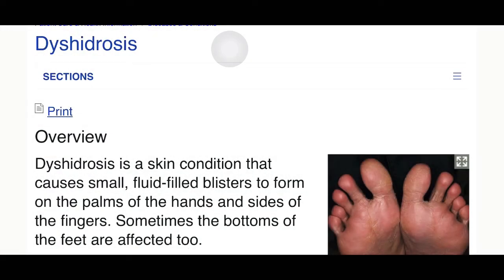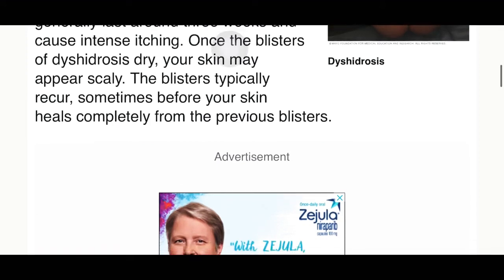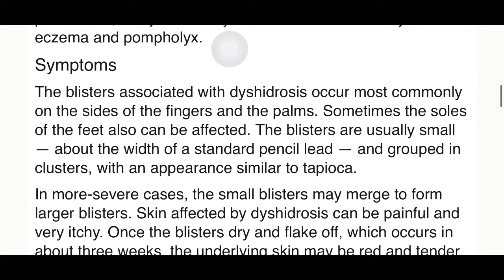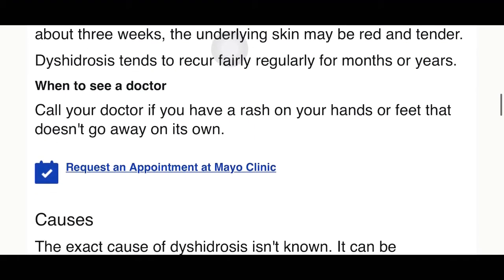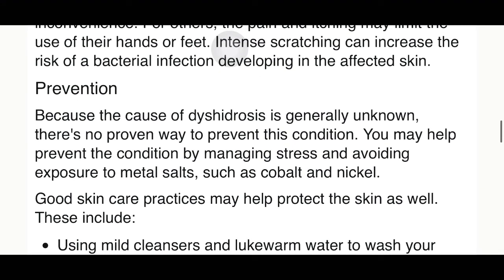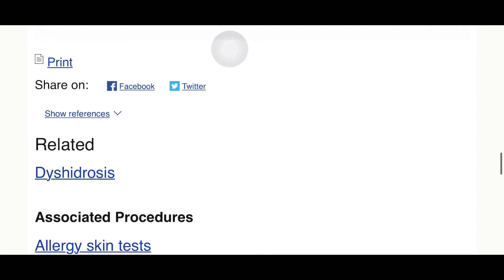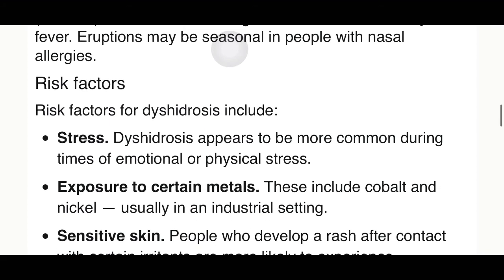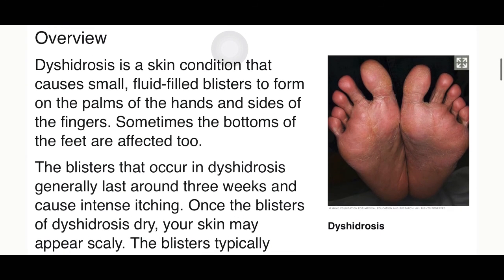Dyshidrosis: What is that???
Today we have another video on a skin problem I didn’t realize had a name: Dyshidrosis. It’s not as bad as my eczema but it’s still an annoyance to live with.